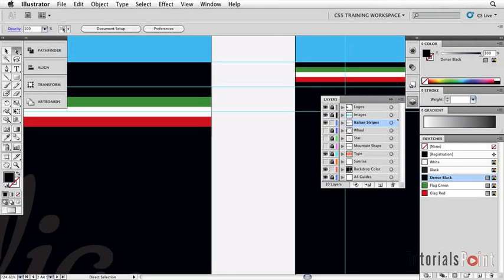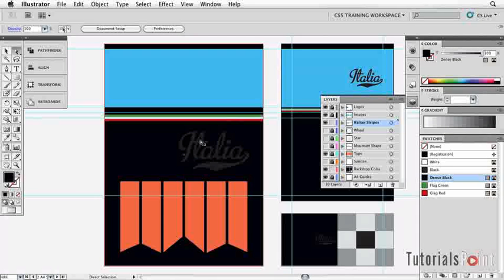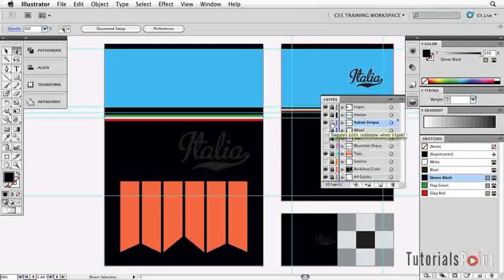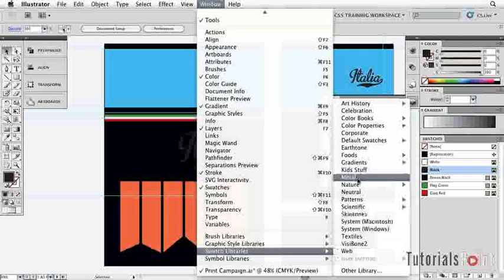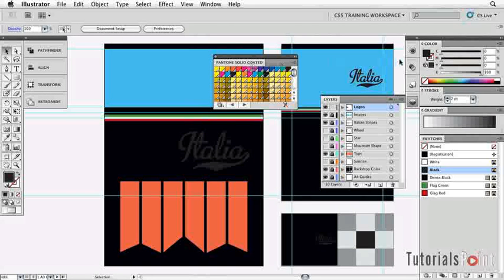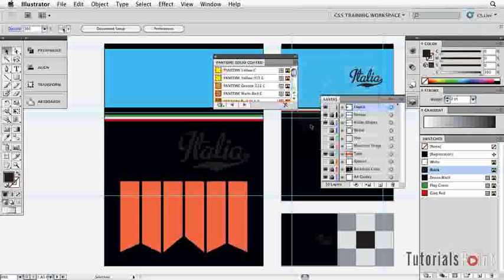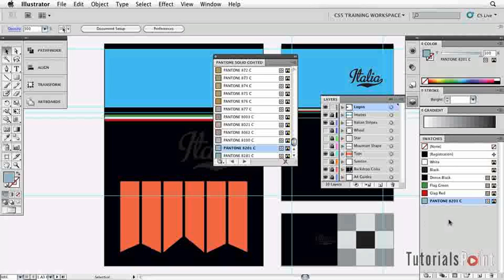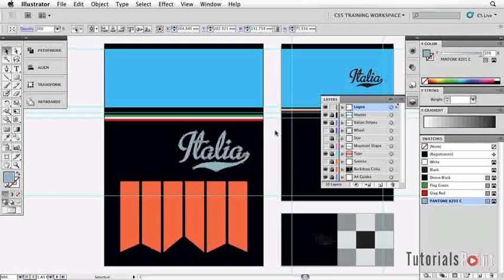Adobe Illustrator CS5 Essentials Applying Pantone® Spot Colors